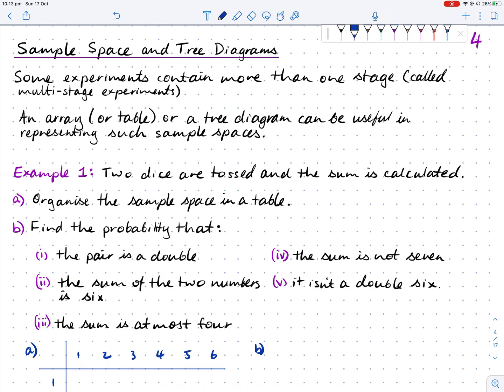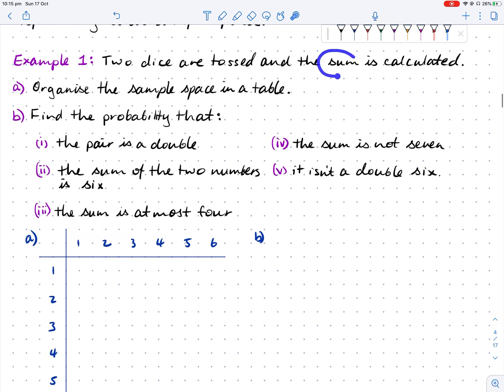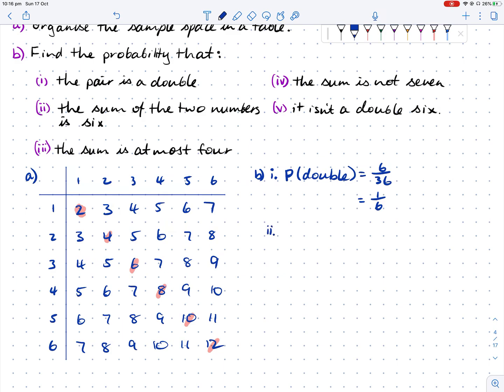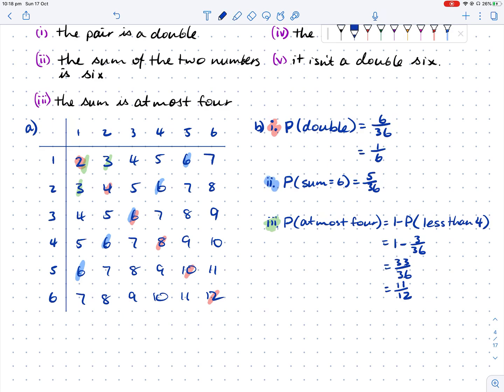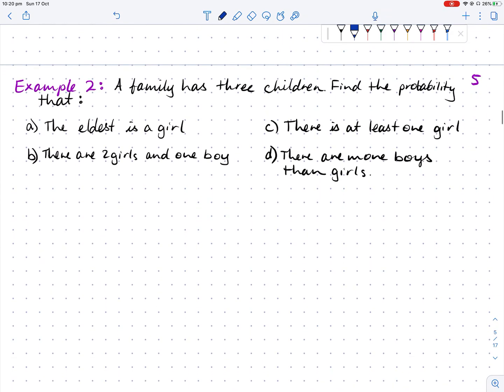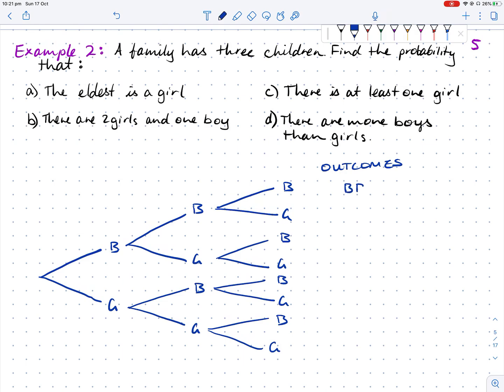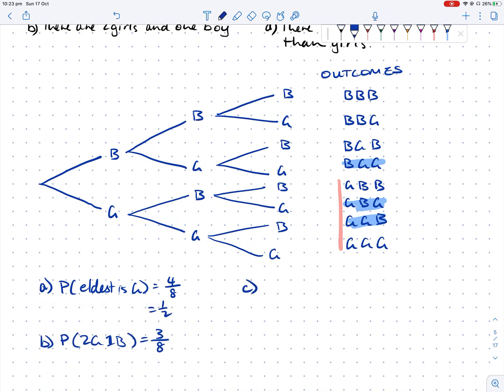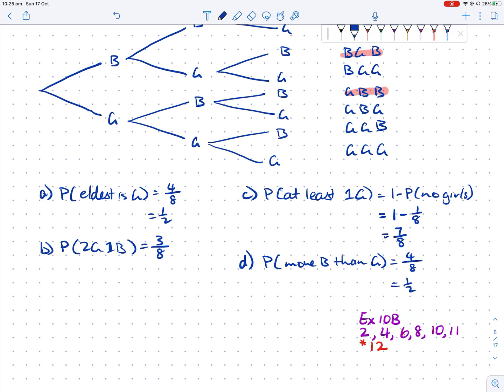Ex 10B Sample Space and Tree Diagrams